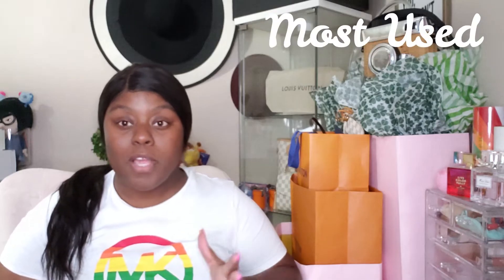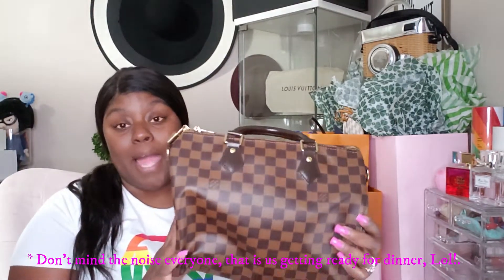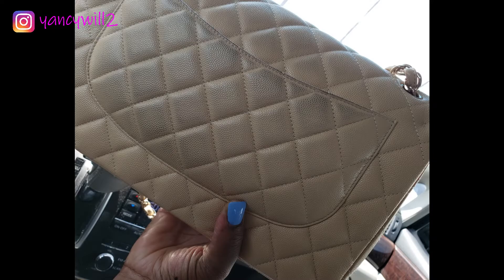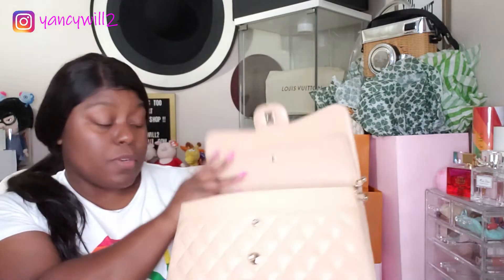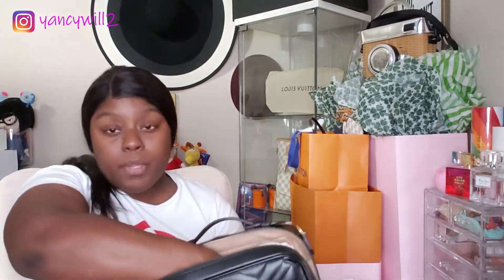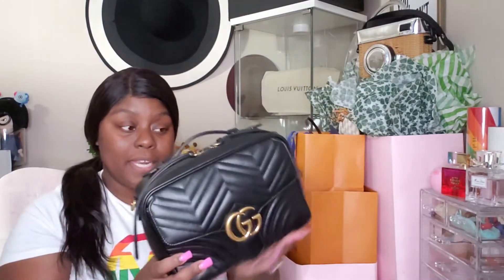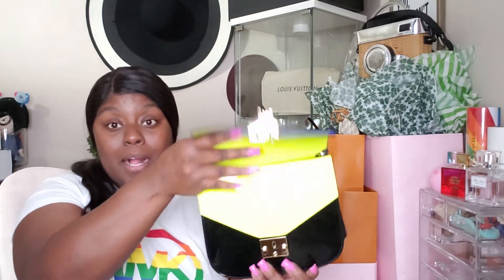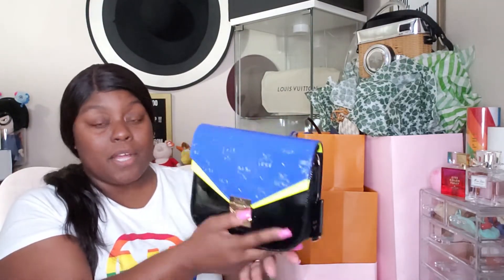MOST used LEAST used CUTEST HANDBAG | TAG VIDEO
This is a Tag Video Created by Coffee with Nadia, I was tagged by Be Fabulous with Me_Irene 🌞🌞👜👜🥰🥰❤❤

Thank you for Tagging Me Irene, I had fun doing this video!! 🛍🛍🎉🎉❤💛🥰👜👜 Here are both their YouTube Channels, check them out 👍🏼👍🏼

I want to Tag the following YouTubers, for this Tag, if they haven't done so already, and hope they have fun as well doing this video:

HisForeverHeld&Treasured

Coco-EBB

Simply Ida

LVLoverCC

Dee LaVigne

I am Lady Luxe

Anyone who is interested in participating in this tag, definitely join in, and have fun with it 👜👜🛍🎉🎉🎉👍🏽👍🏽🌞🌞🥰🥰🥰❤❤💛💛💛